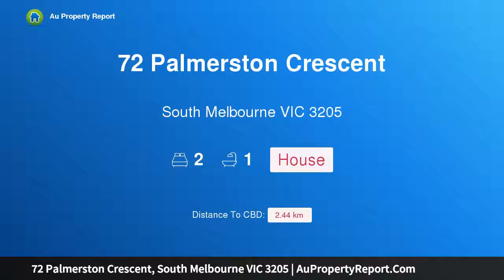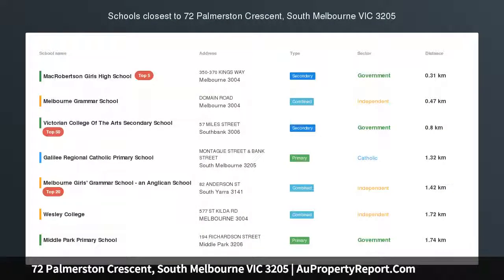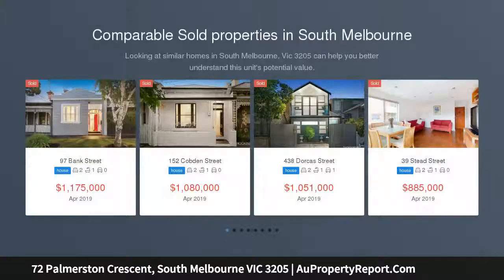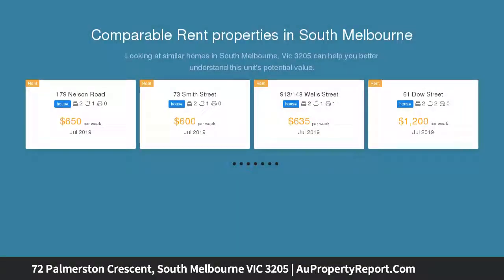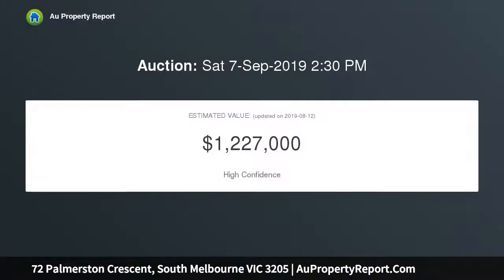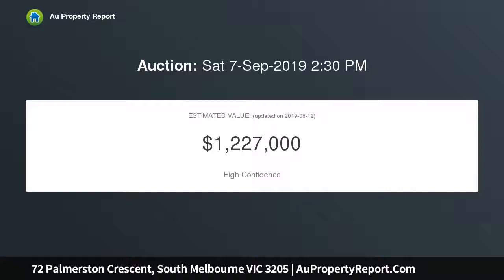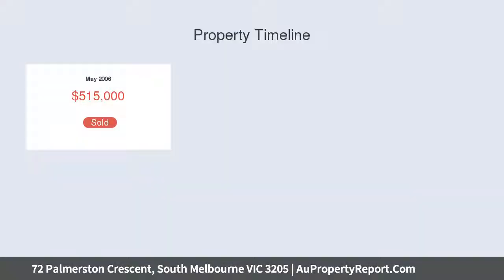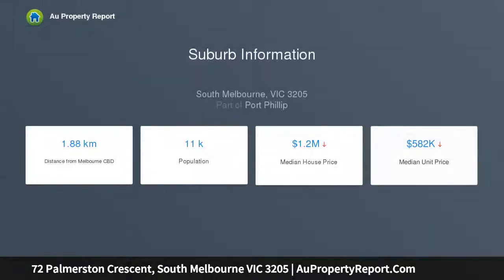72 Palmerston Crescent, South Melbourne VIC 3205 | AuPropertyReport.Com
72 Palmerston Crescent, South Melbourne VIC 3205
Property Type: house
Bedrooms: 2
Bathrooms: 2
Car Space: 0
Enticing Style and Lifestyle